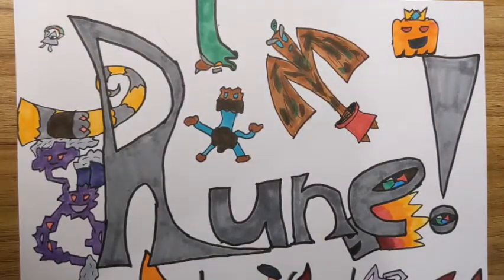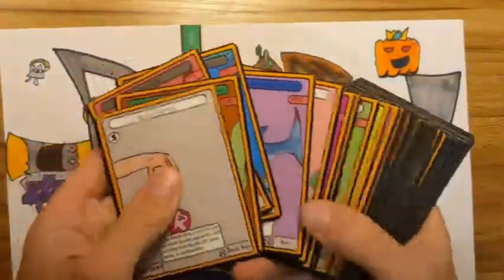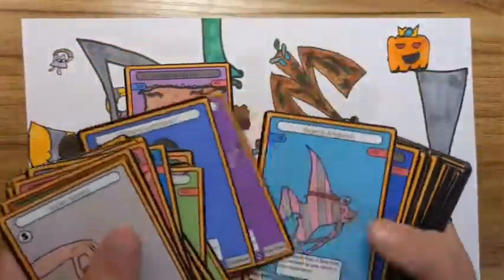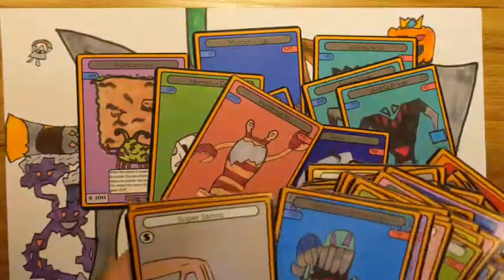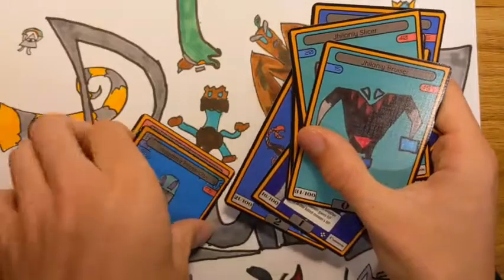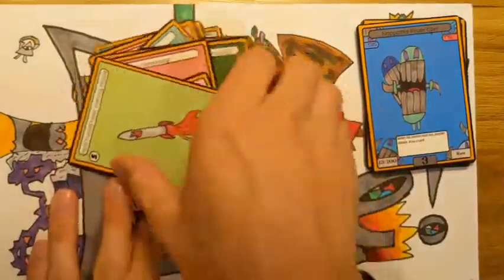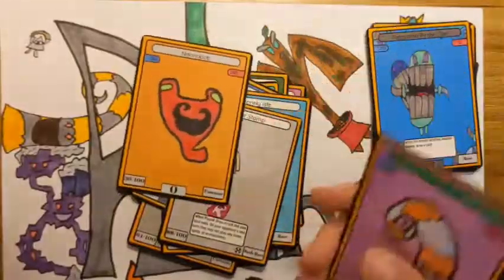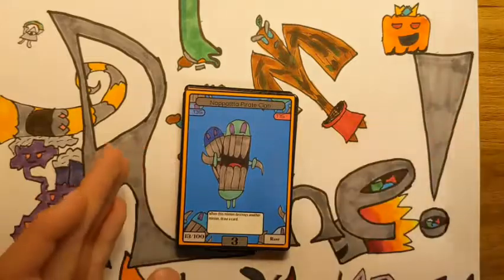Packs to Deck Series! Part 2 (Homemade Trading Card Game)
Hey Guys! Thanks for clicking on this video, and I hope you enjoy. In this video, I continue the series where I opened some packs, and now i am making a deck live!